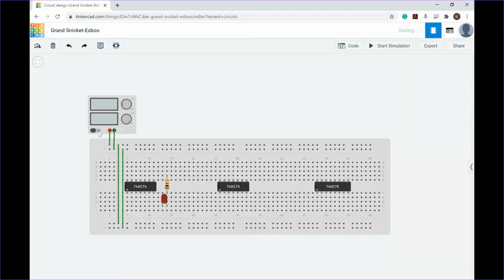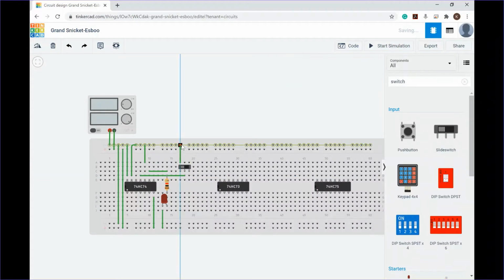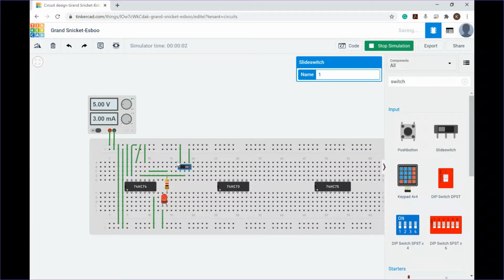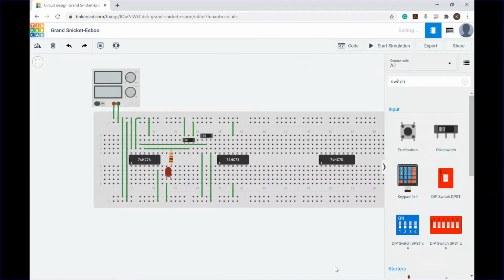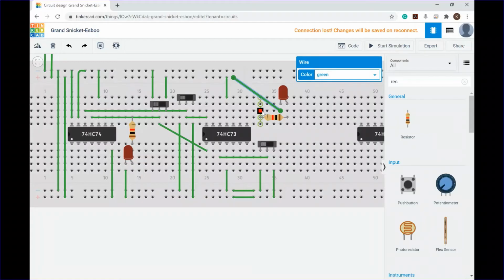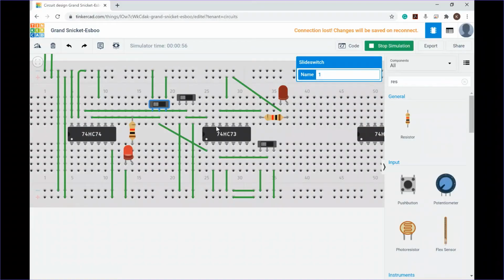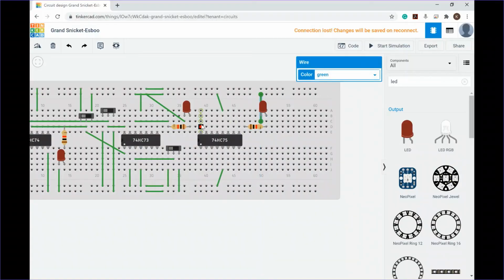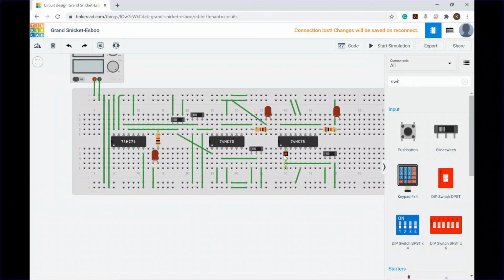Tinkercad: Sequential Circuit Design